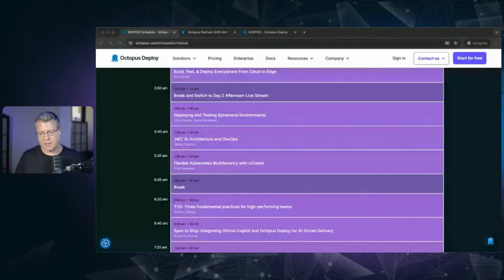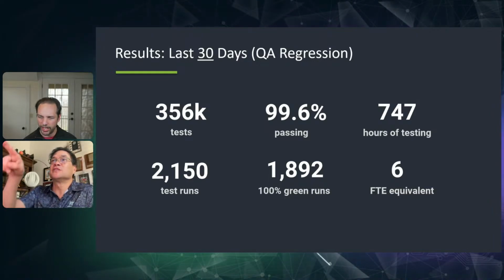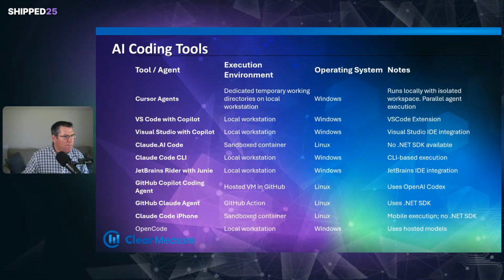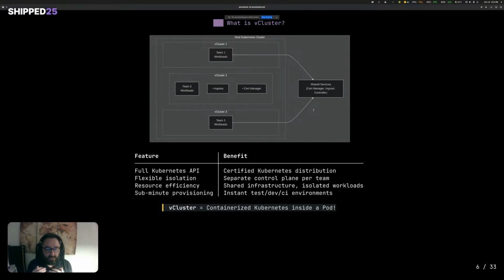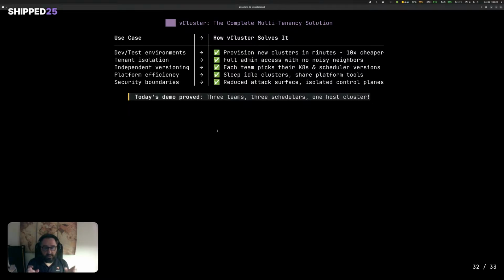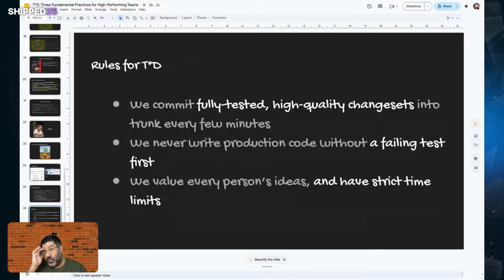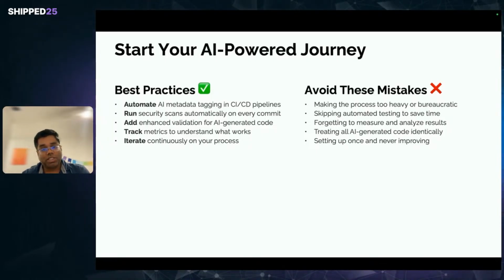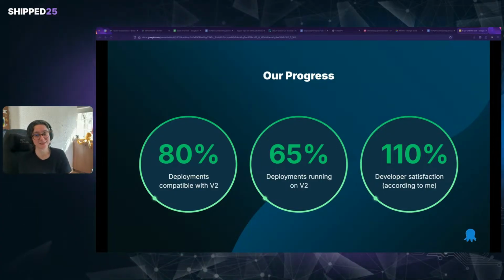SHIPPED25 -- Day 2 Afternoon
Join us for Day 2 afternoon of SHIPPED25, Octopus Deploy's flagship virtual event for DevOps and Platform Engineering teams.

This is part 4 of 4 sessions across December 9-10, 2025.